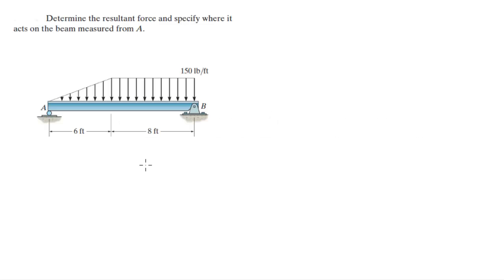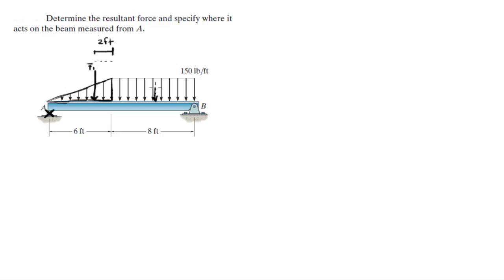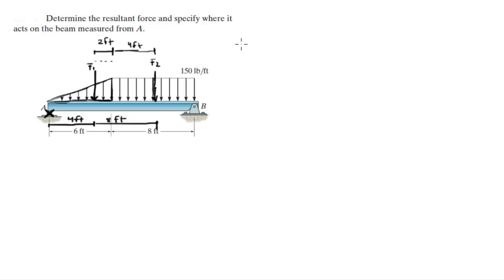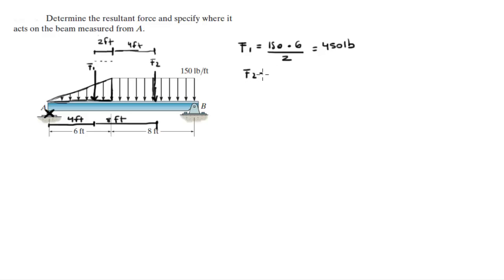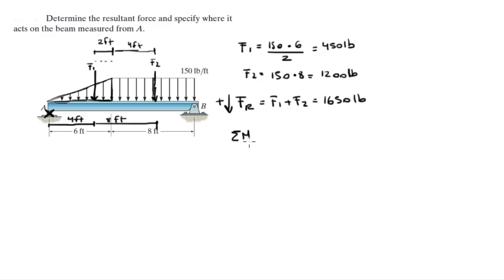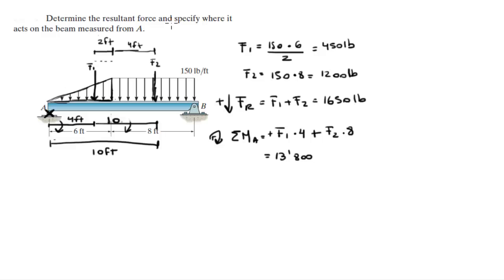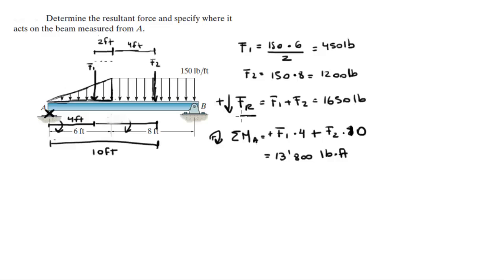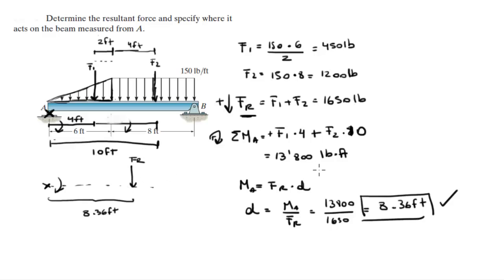Determine the resultant force and specify where it acts on the beam